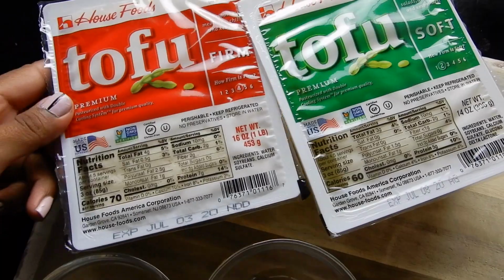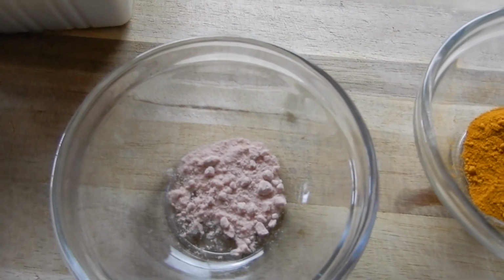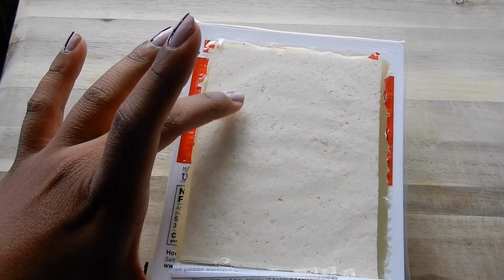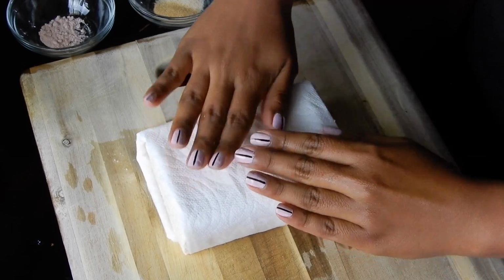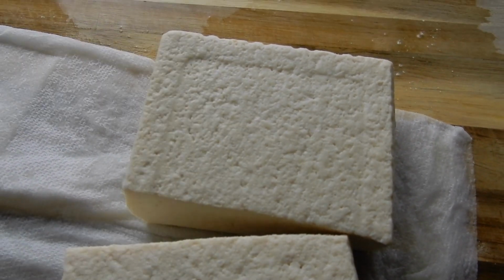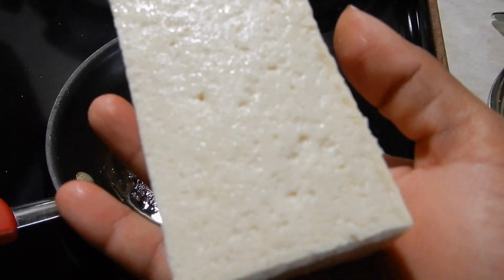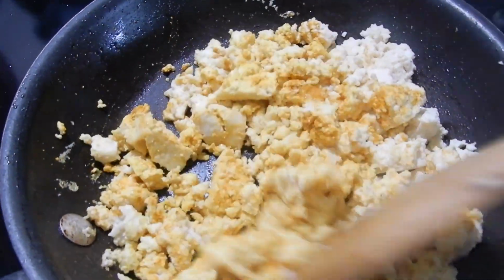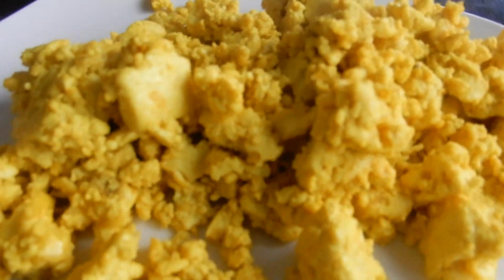Tofu Scrambled 'Eggs' | VivaVerduras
Hi everyone! I hope you enjoyed my tofu huevo/scramble as much as I do. Let me know if you like these quick easy recipes.

I don't really measure my ingredients so I apologize, but I have provided a rough estimate below:
- 1 package of firm tofu - pressed (I used less than half for this recipe)
- 1- 1 1/2 tsp of garlic powder
- 1- 1 1/2 tsp of onion powder
- 1 tsp of black salt (kala namak)
- 2 tbsp oil if your choice
- salt & pepper to taste
- 1/2 onion diced (optional)

● Song: Dance My Cumbia by Jimmy Fontanez
● Direct download in the description of the video.